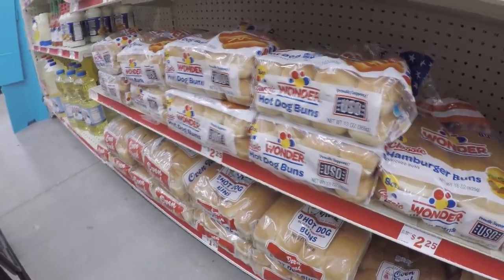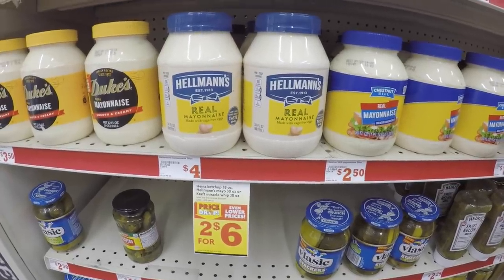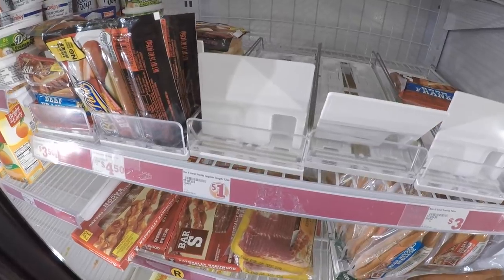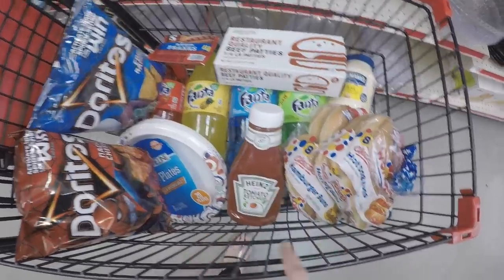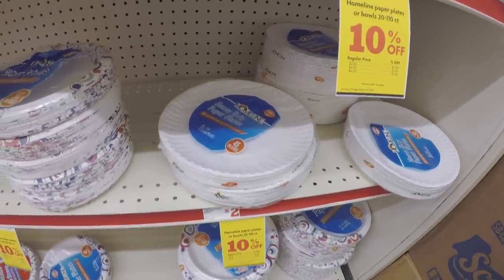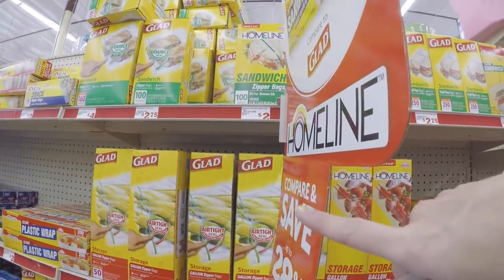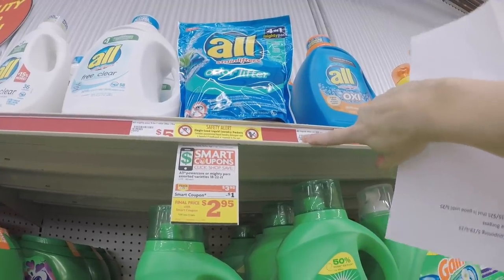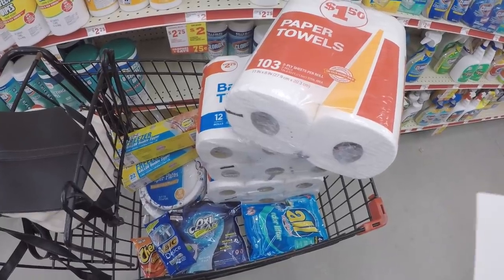FAMILY DOLLAR IN STORE COUPONING! 5/19/19-5/25/19 | HOT FOOD DEAL & WHAT WE NEED SCENARIO!!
Remember the $5/$25 can be used NOW up until Saturday 5/25/19!  Let me know how your trip was and if it all worked out! Love y'all!